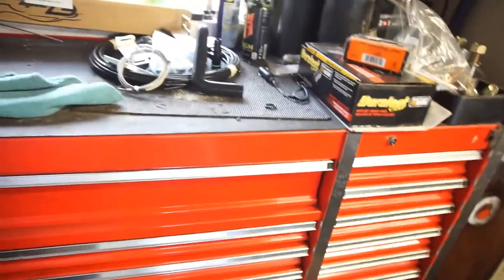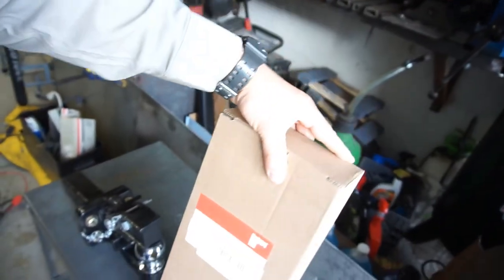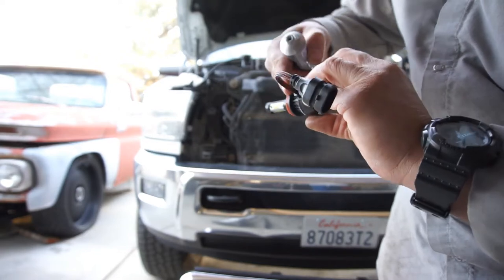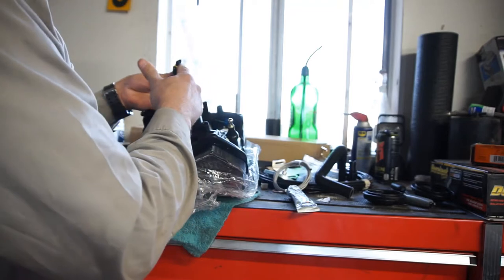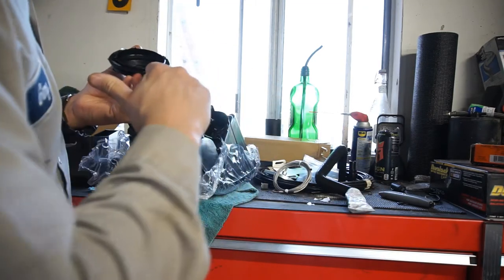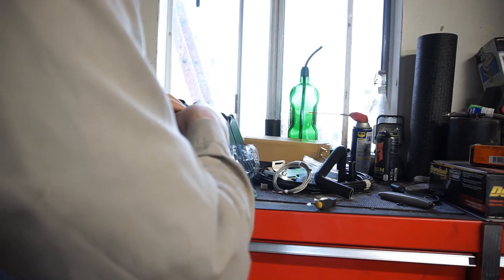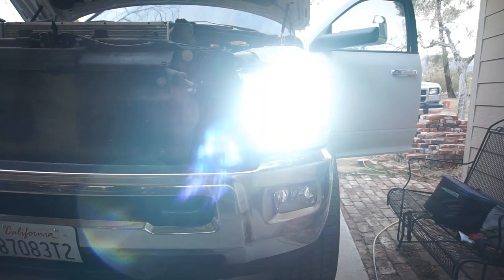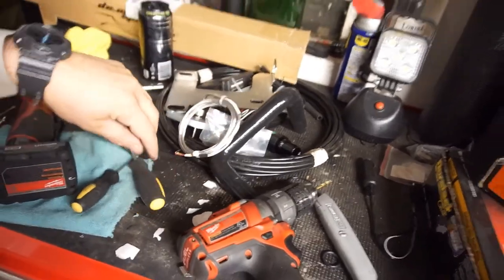The Drunken Ram Gets Some New Eye Balls, 2010 Ram 2500 Cummins Mega Cab Headlight Install